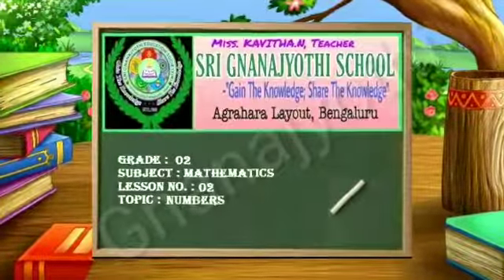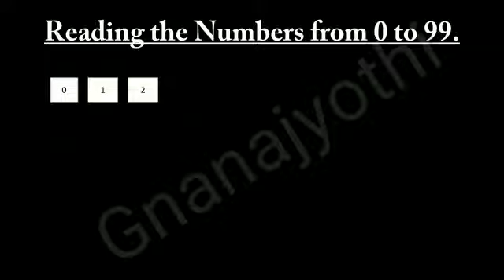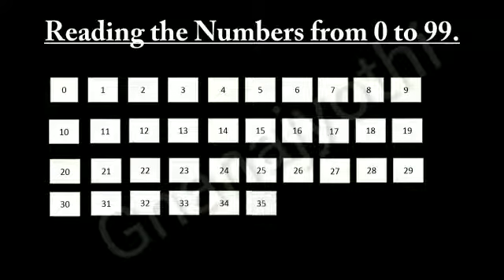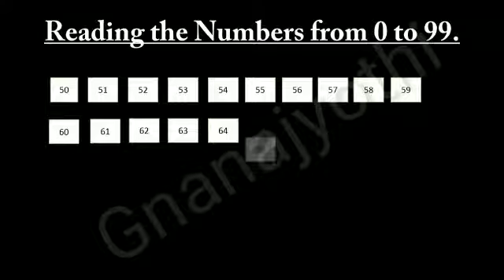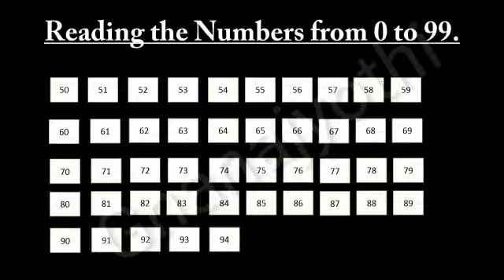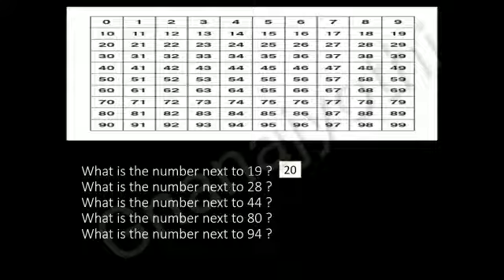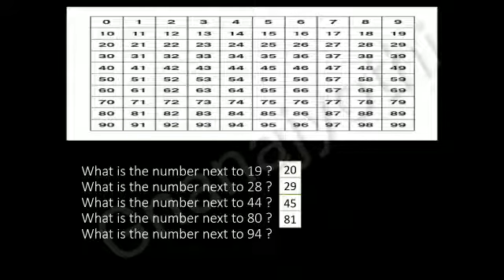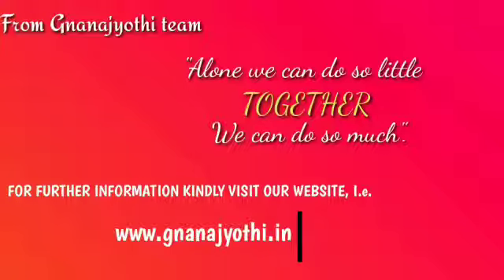|Numbers (Part-1) - G02|Mathematics |By Kavitha N|Sri Gnanajyothi School|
Unit-2 Numbers for G02, learn the numbers from 0-99.